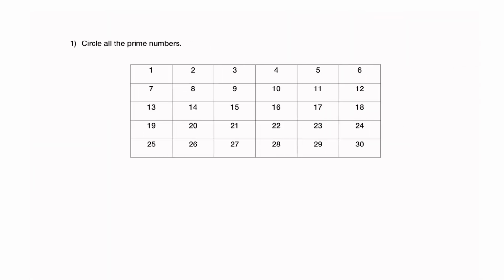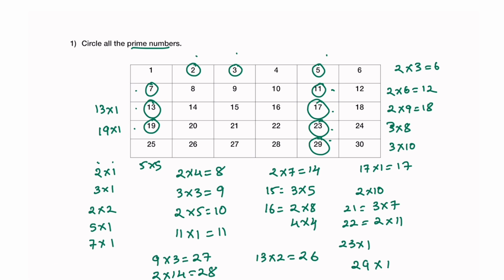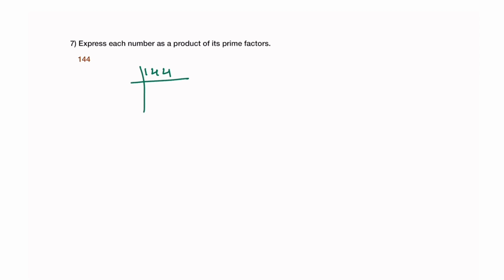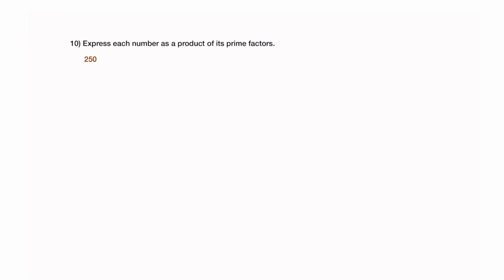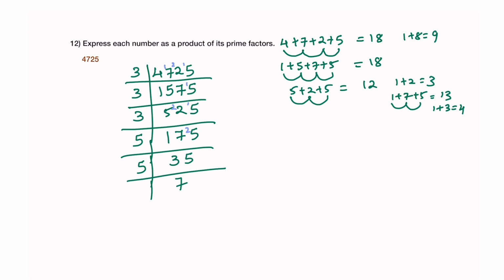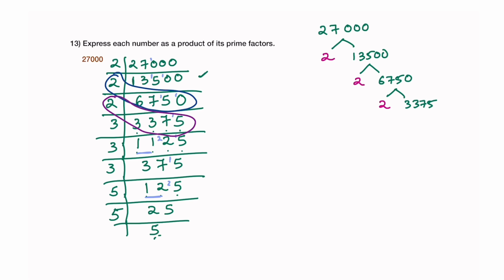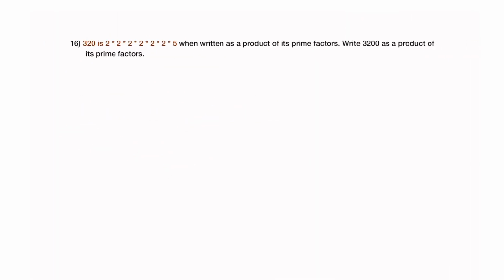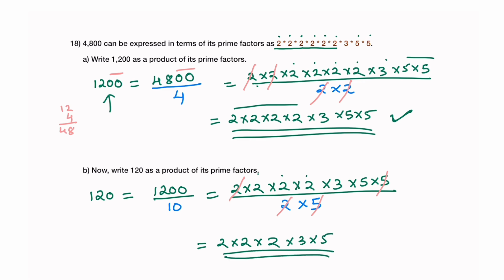1.1 Prime Factorization - Independent Practice (Course:1A - Singapore Math)